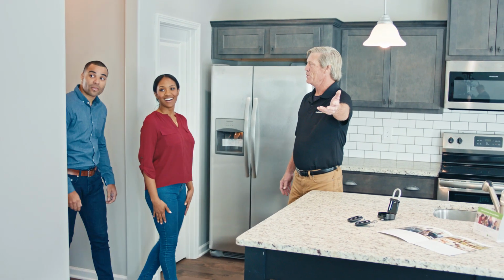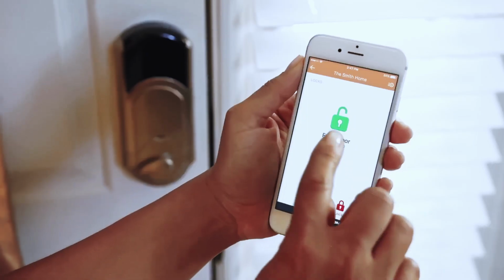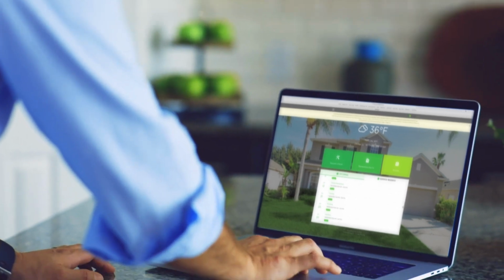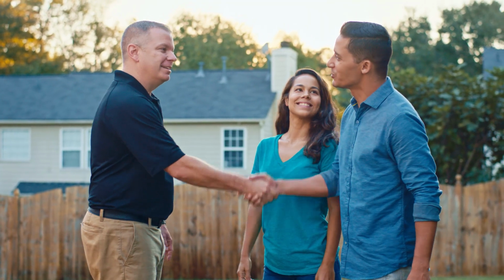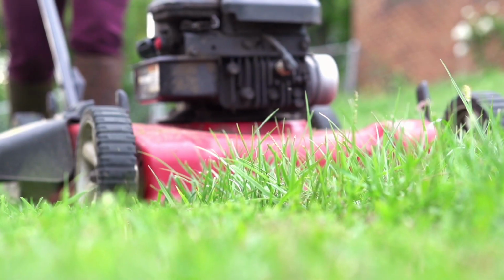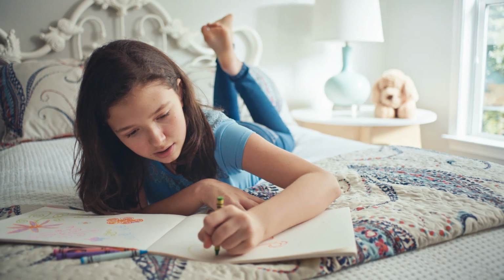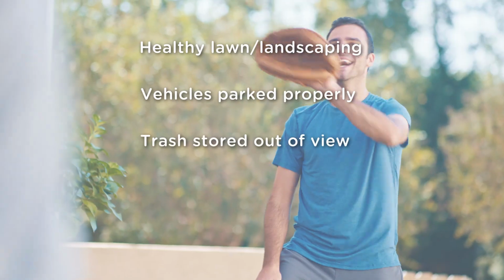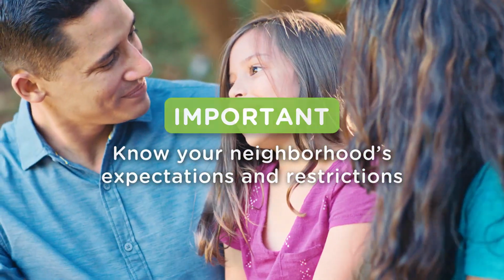Welcome & Resident Responsibilities - In This Together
When it comes to your home’s maintenance, we’re in this together. Invitation Homes will resolve your home’s major maintenance issues. And although our ProCare service and maintenance requests cover much of your home’s maintenance, you also have resident responsibilities. It's all part of our worry-free leasing lifestyle. Lease friendlier.